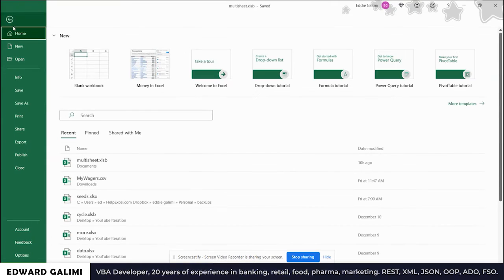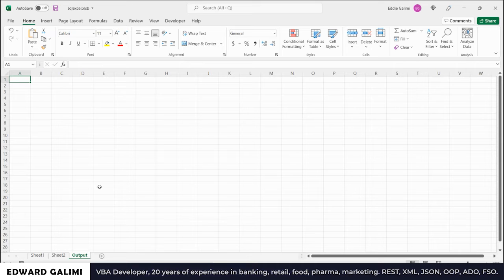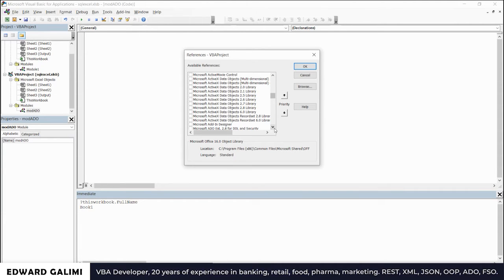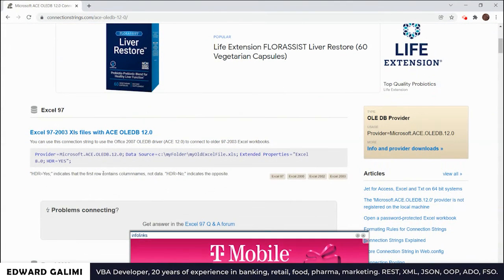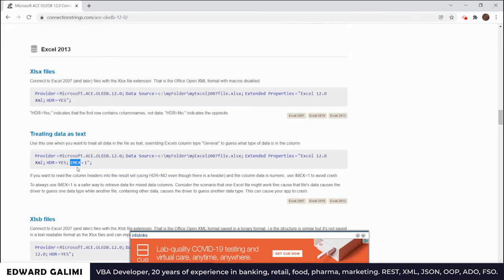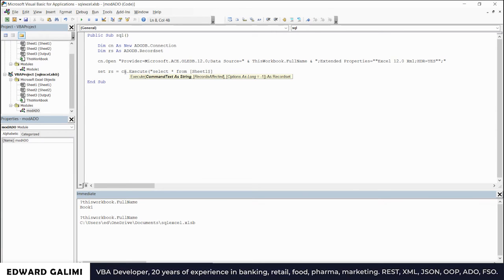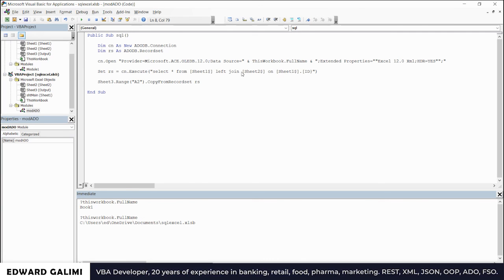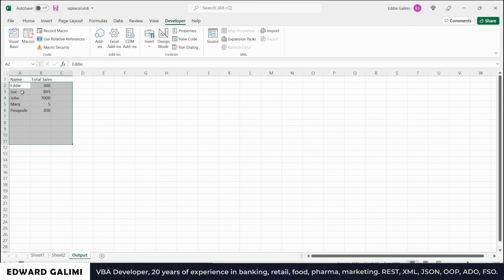Excel SQL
Use SQL in Excel!